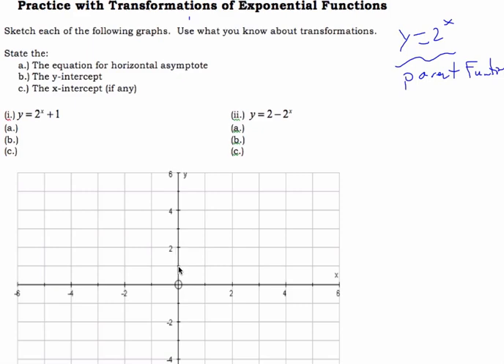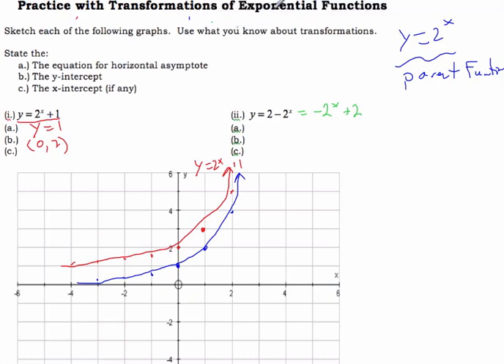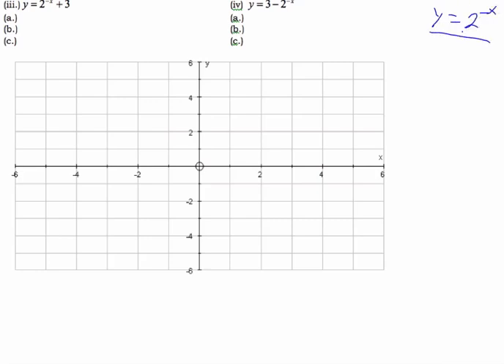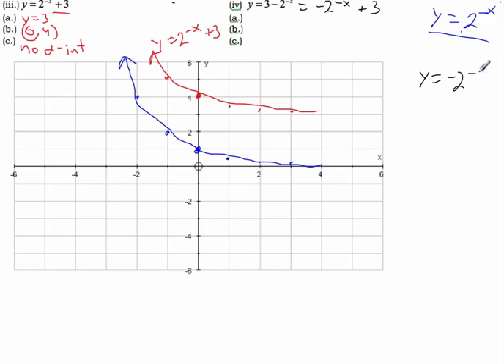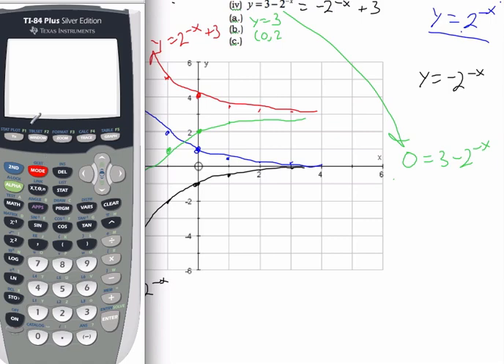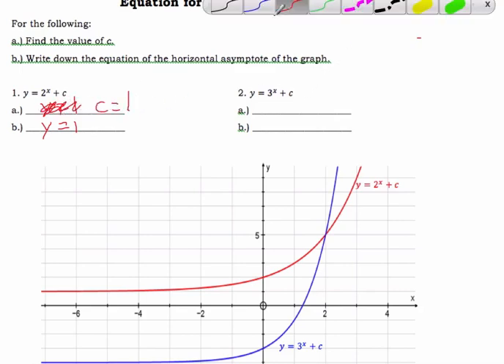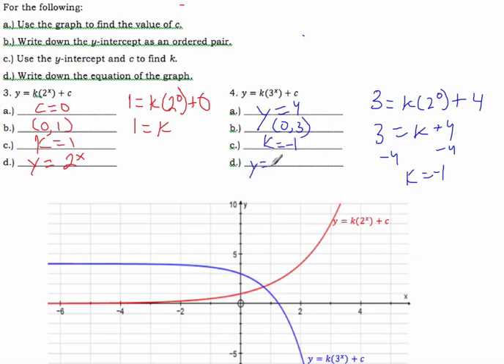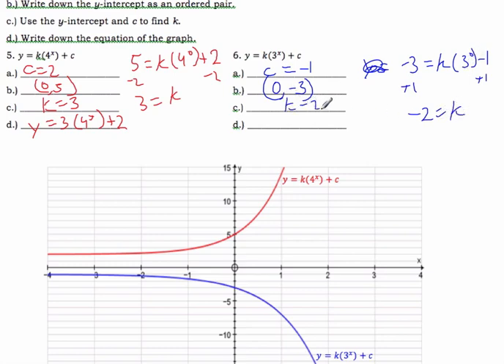Graphs of Exponential Functions